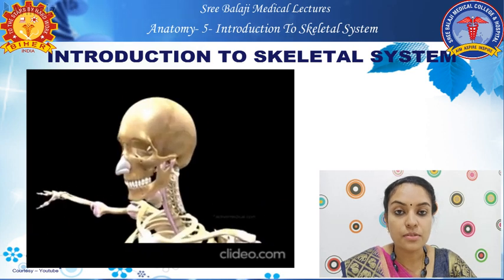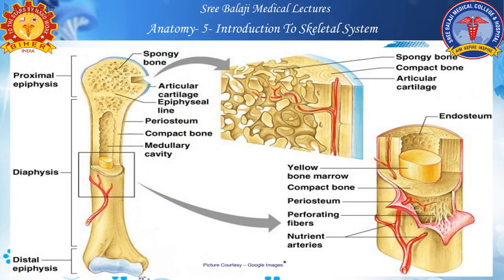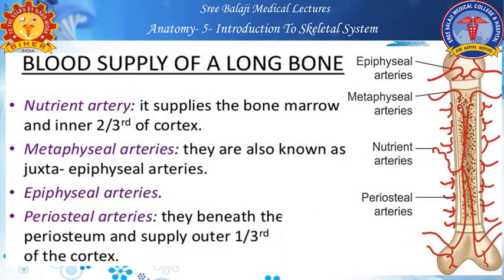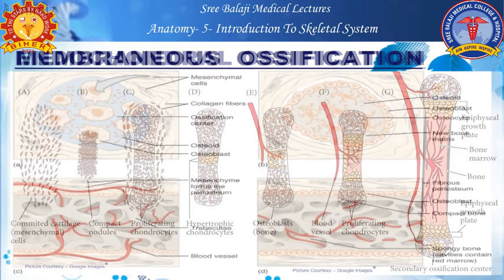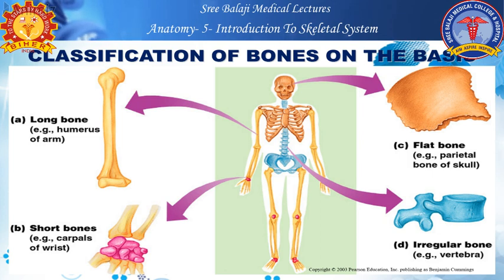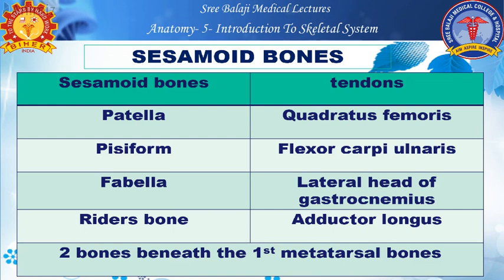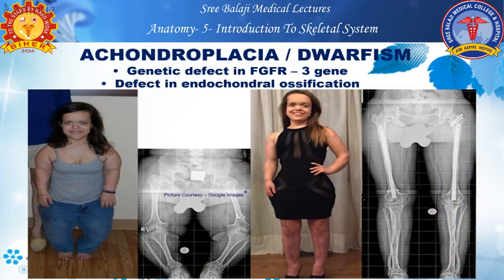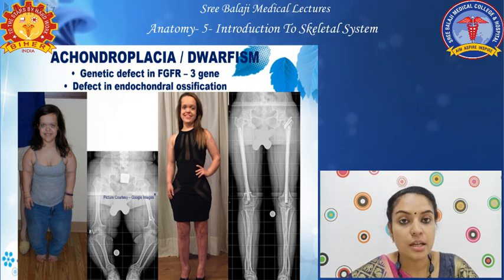ANATOMY- 5- INTRODUCTION TO SKELETAL SYSTEM.